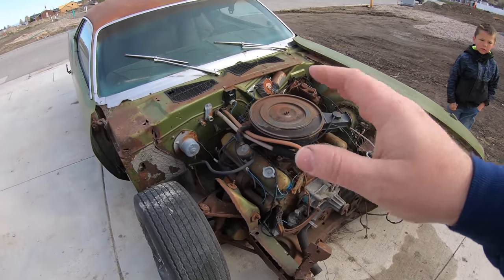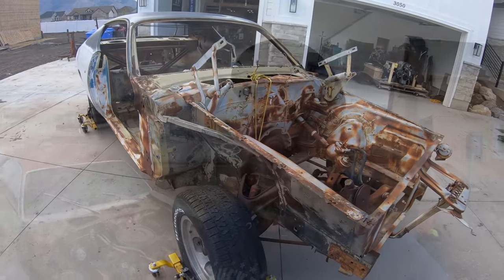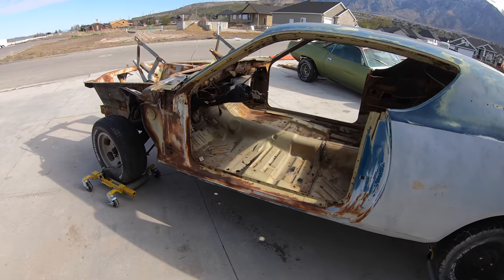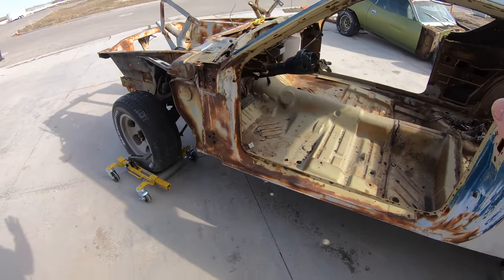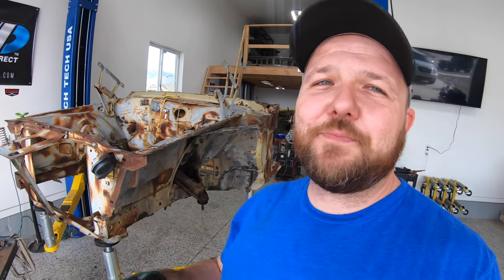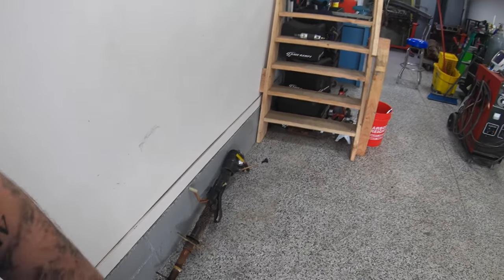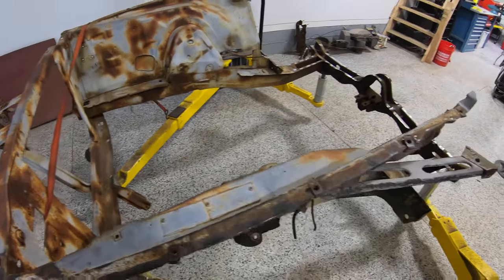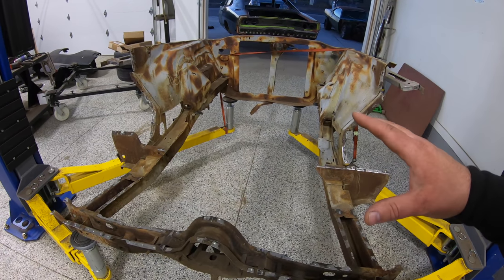1971 Plymouth Cuda Restoration - Episode 2 - Front Clip Donor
I want to introduce my 1971 Plymouth Barracuda project car.  This car requires a complete restoration and I will do my best to document the process in what will be a long series of videos.

In this episode I introduce our 1972 Dodge Charger parts car!  This car came from Fresno, CA and is in excellent condition.  The perfect parts donor!  I then cut it in half and get it cleaned up and ready to install on our 1971 Plymouth Cuda.